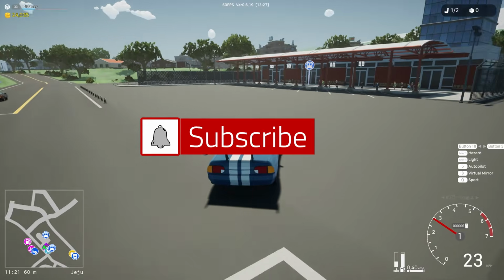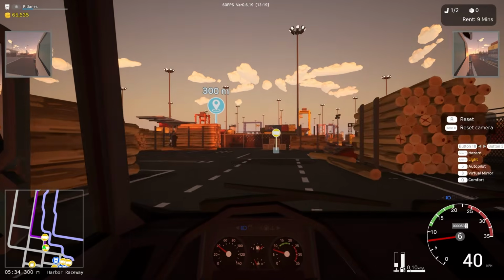Motor Town: Behind the wheel - A Must Buy!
Do you have Motor Town: Behind The wheel and if so, what do you think to it? Check it out on Steam now!

00:00 Intro
00:32 What is motor town about?
01:21 Upgrading cars!
01:44 Online Multiplayer in Motor Town
02:34 Wheel Information
03:09 Is Motor Town a grind?